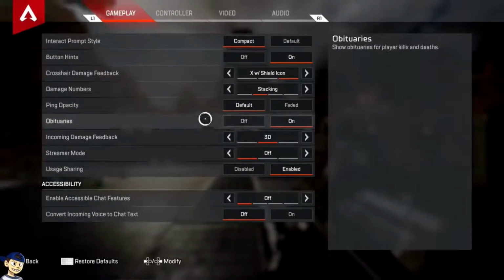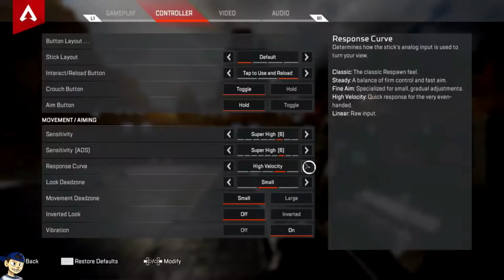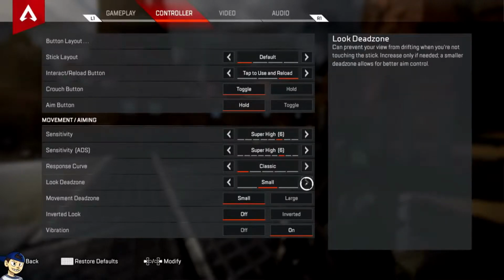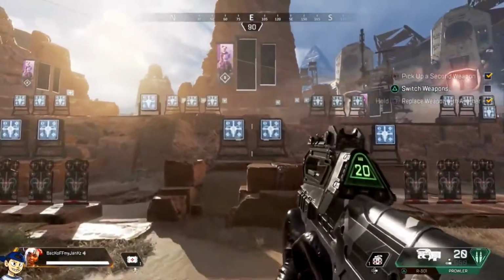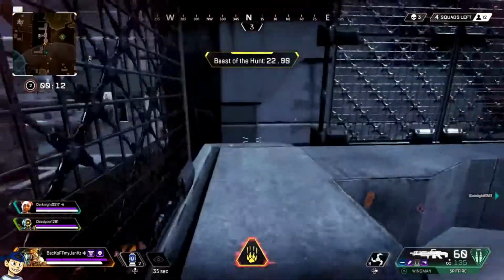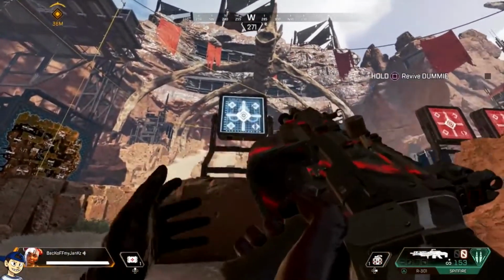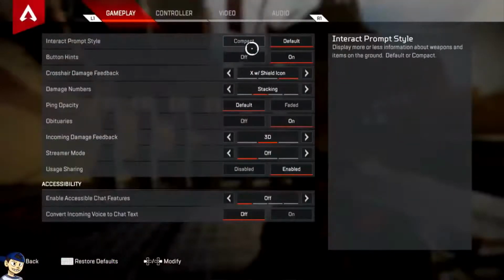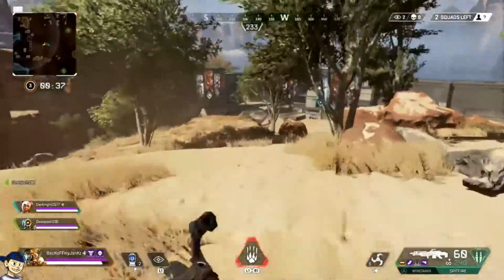Apex Legends - BEST Settings for Console